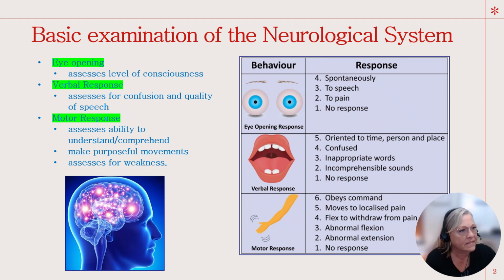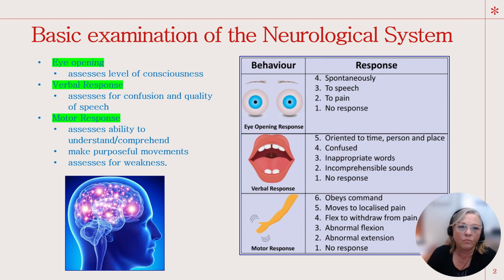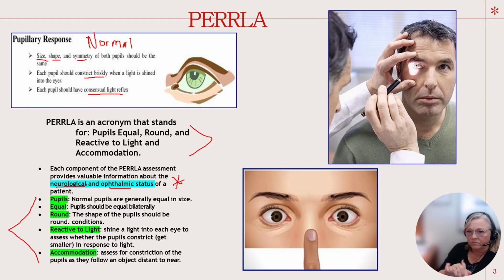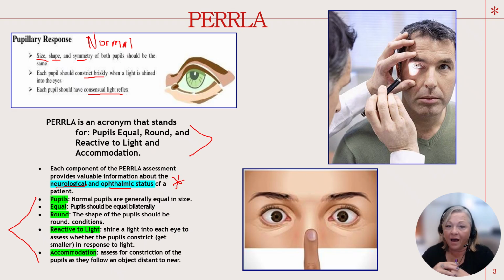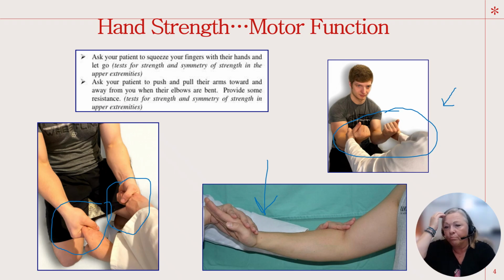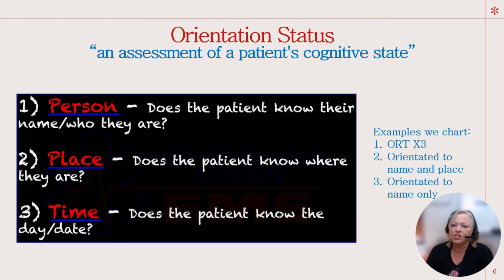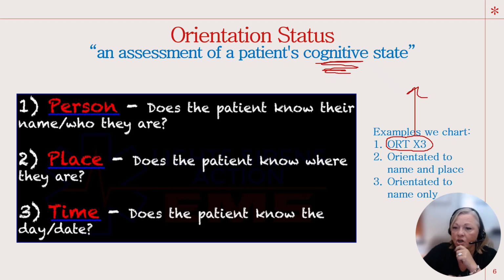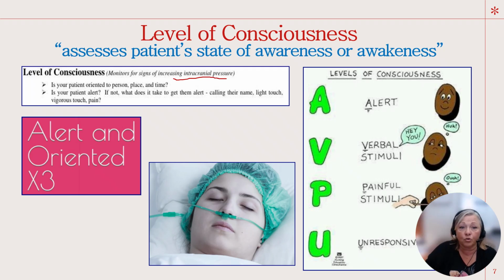Neurological Vital Signs